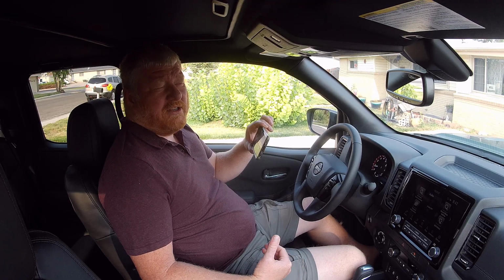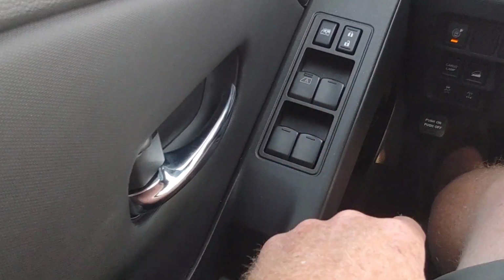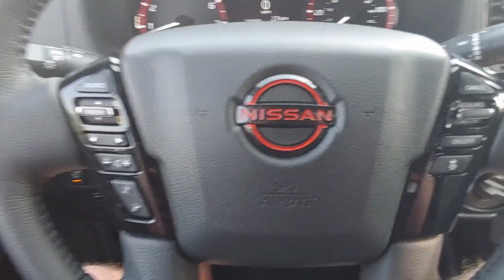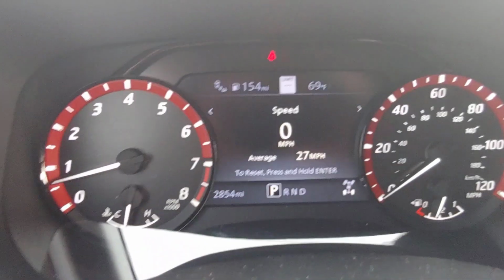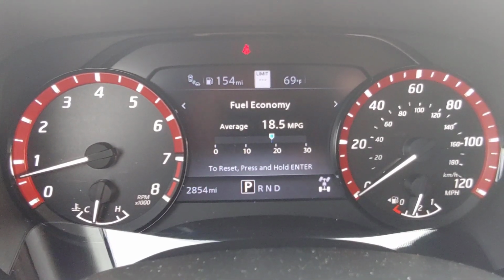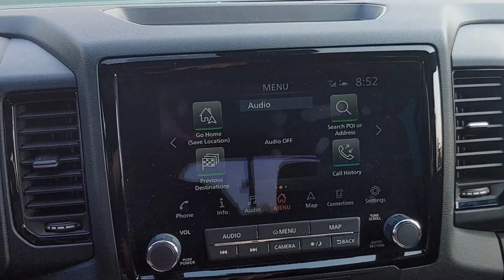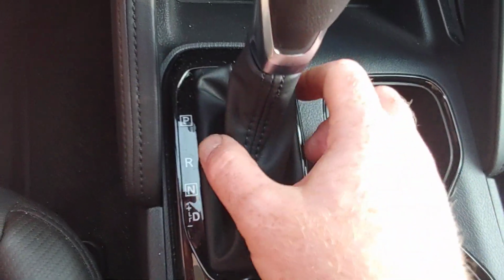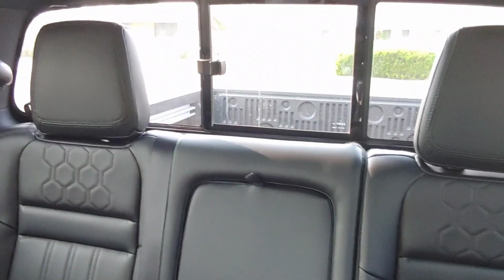2022 Nissan Frontier interior walkthrough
In this shaky cam interior review, I look at the 2022 Nissan Frontier in its Pro-4X package. The Frontier is completely new for 2022 and the improvements are astounding. Considering that the previous-generation Frontier had well over a decade on the market without much change, that's to be expected.